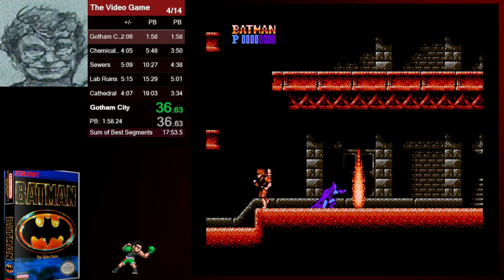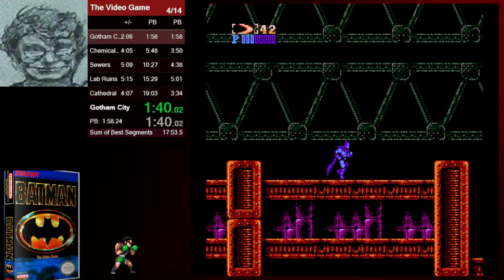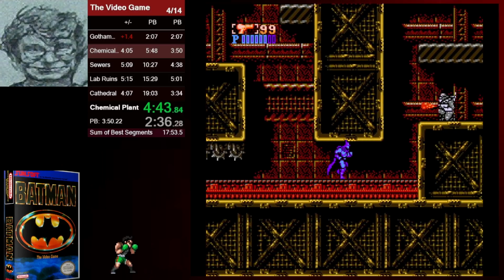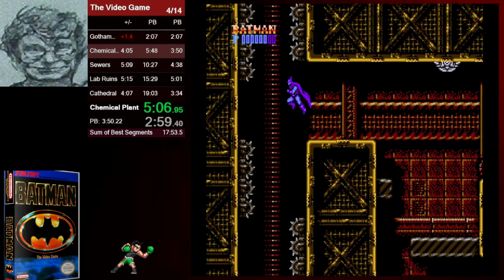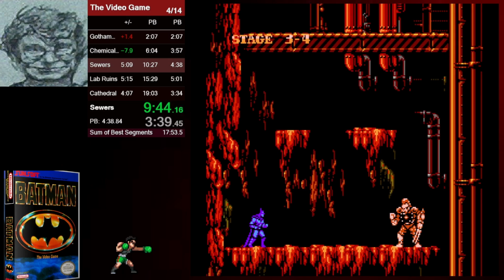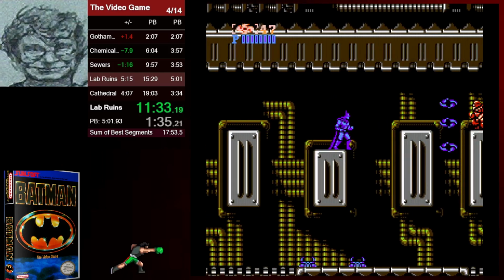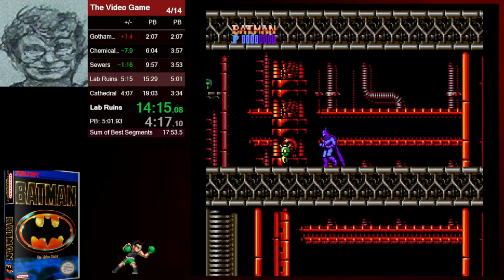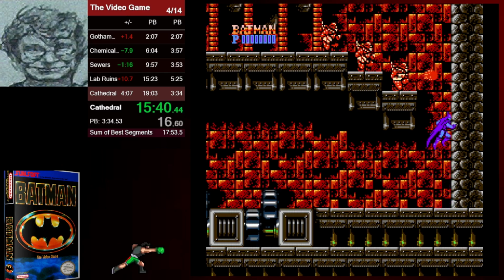Mac Speedruns Batman: The Videogame - [NES,1989] - PB 18:33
A quick speedrun playthrough of Batman: The Videogame for NES, developed by Sunsoft. A great little platformer even if some of it's resemblances to the  Batman property are a little obscure.